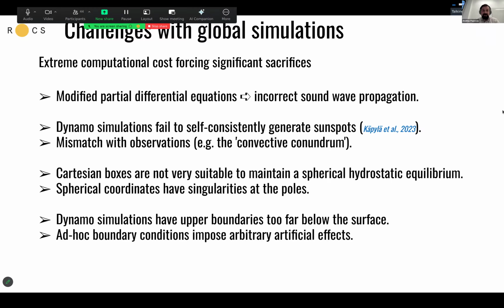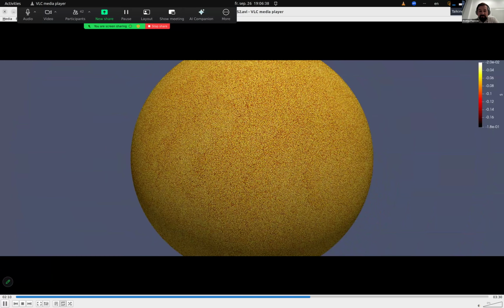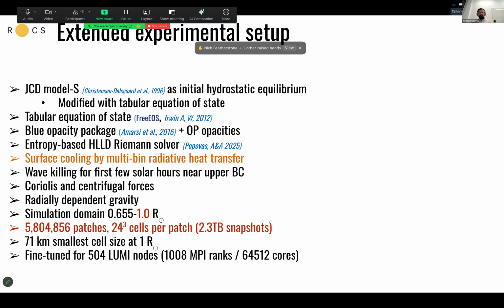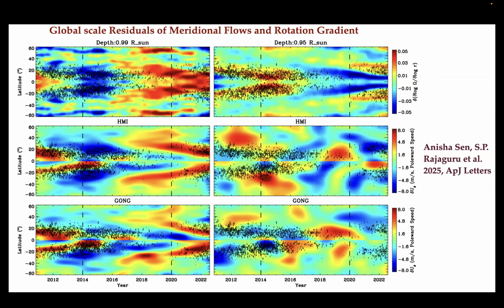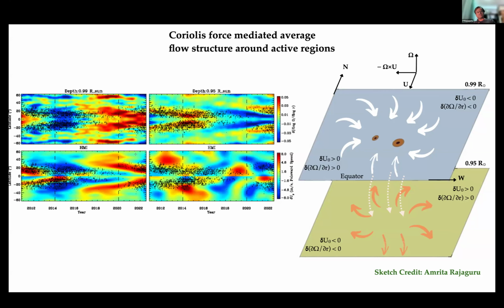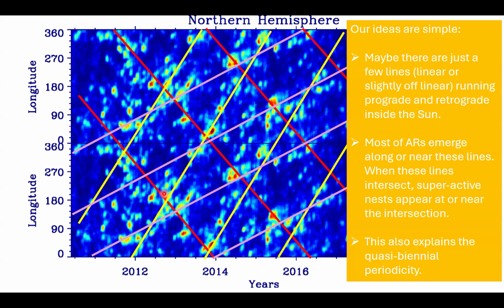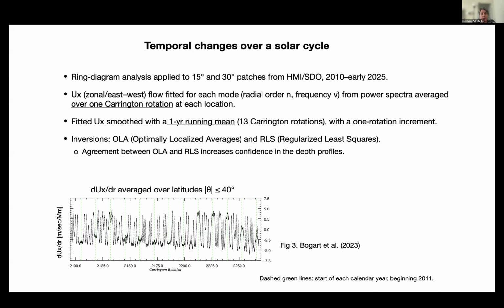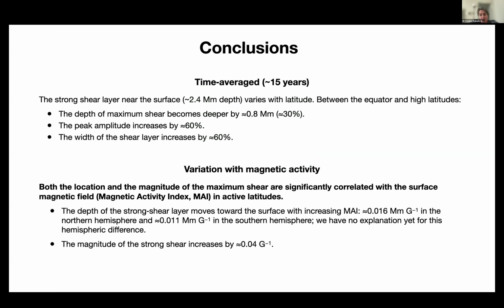COFFIES Virtual Workshop - Connections Between the Deep Interior and Atmosphere - Session II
Connections Between the Deep Interior and Atmosphere
A One-Day COFFIES Virtual Workshop
September 26th, 2025 on Zoom

Invited Talk
From Convection Zone to Surface: Bridging the Solar Interior and Photosphere with DISPATCH
Andrius Popovas

What drives the large-scale active region flows?
Paul Rajaguru

Do Active Regions Follow a Pattern to Emerge on the Solar Surface?
Junwei Zhao

Evidence for Magnetic Modulation of the Sun’s Narrow Near-Surface Shear Layer
M. Cristina Rabello Soares